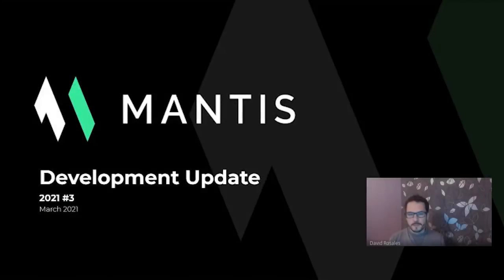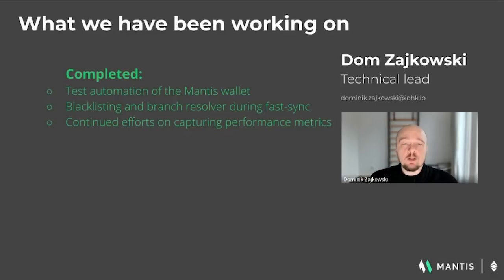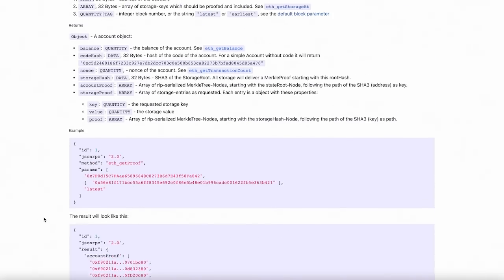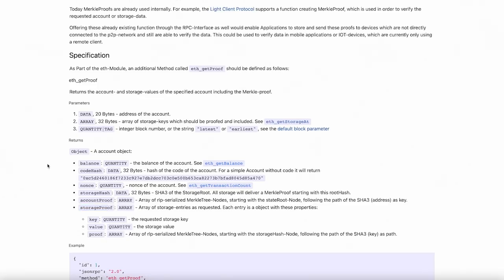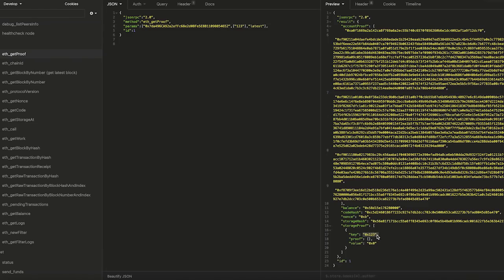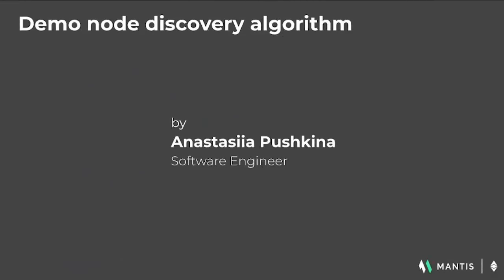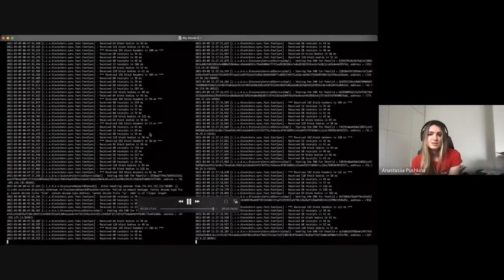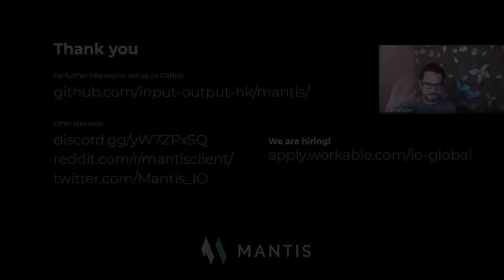Ethereum Classic - Mantis: IOHK Development Update #11 - March 2021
Here's development update #11 from our ETC Mantis project, updating on the project progress and demoing 2 new functionalities we have developed